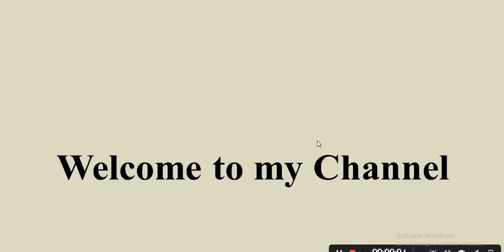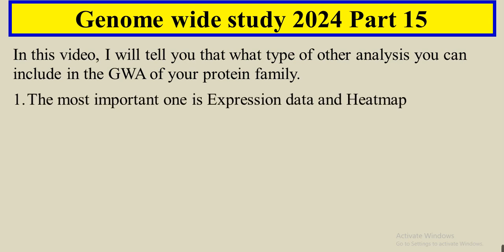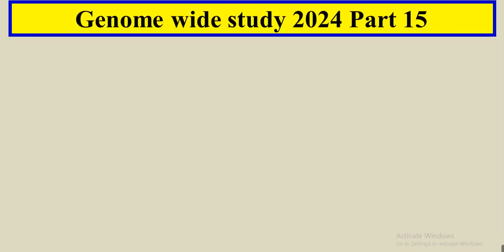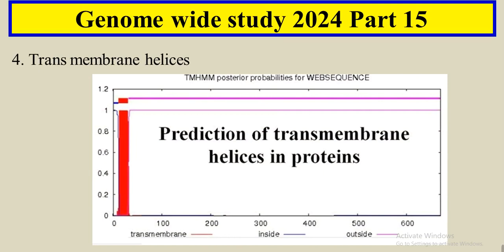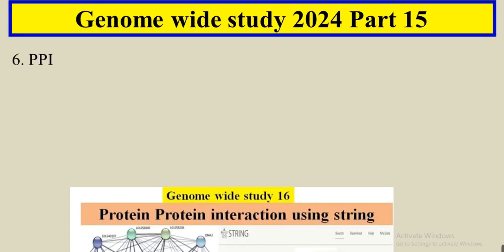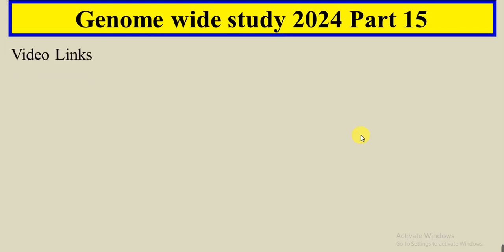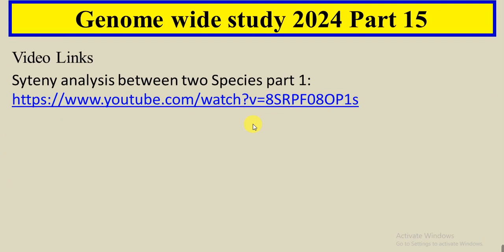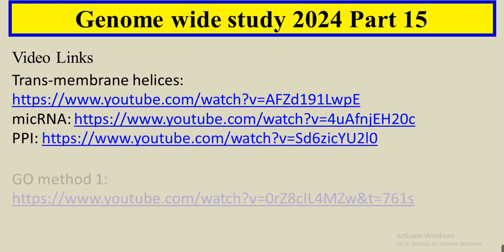Genome wide analysis Genome wide study 2024 Part 15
In this video I will describe that what type of other analysis you can include in the GWA of your protein family. The link of each analysis related video is as under